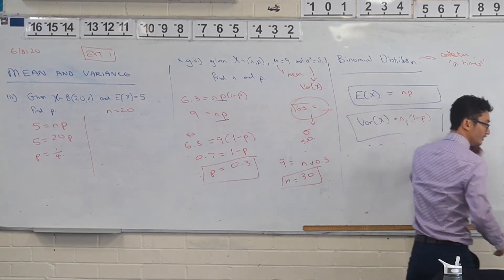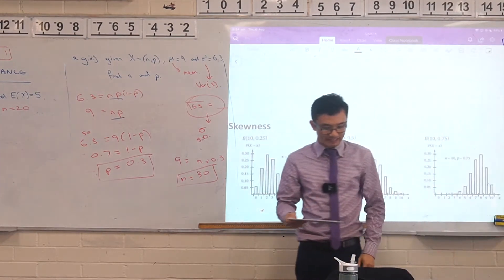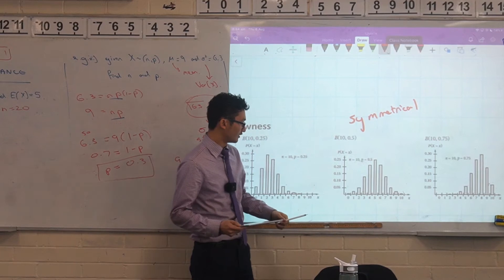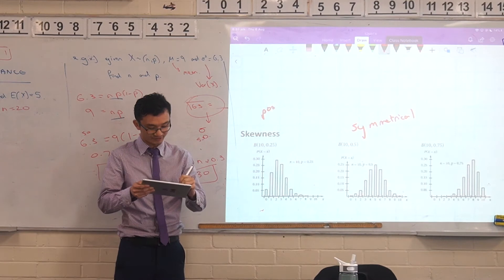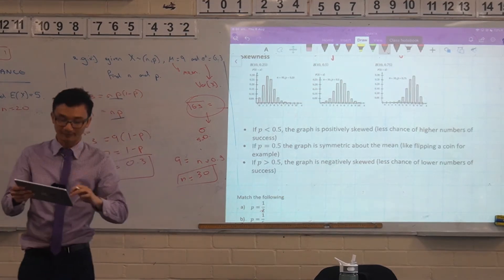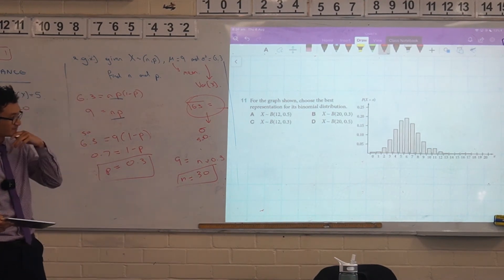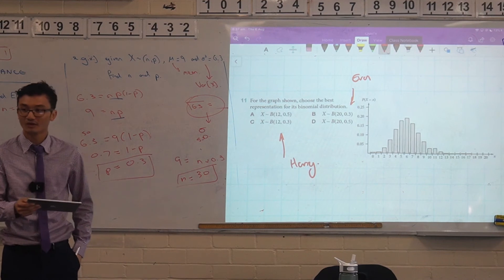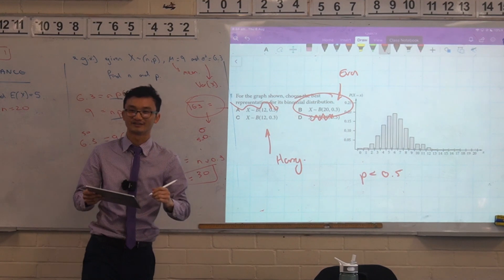Skewness of a Binomial Distribution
How to determine the skewness of a binomial distribution given the number of trials and probability of success.